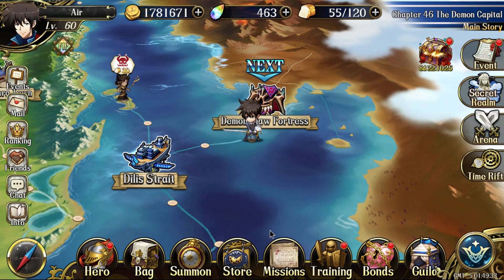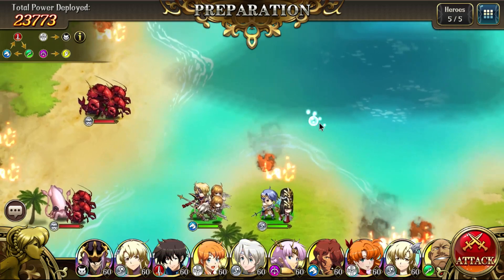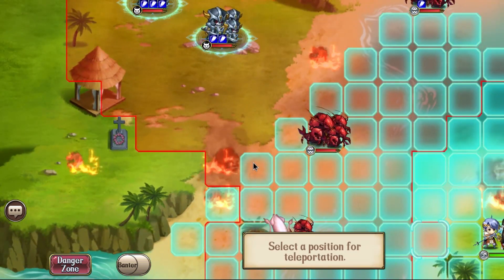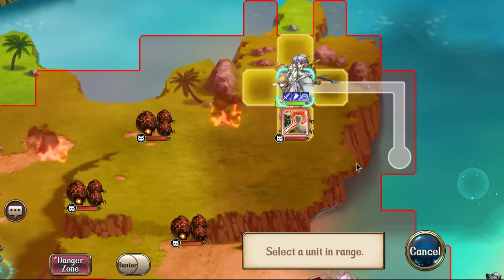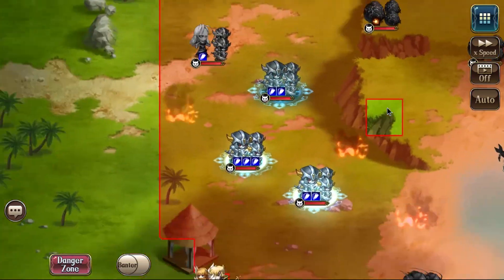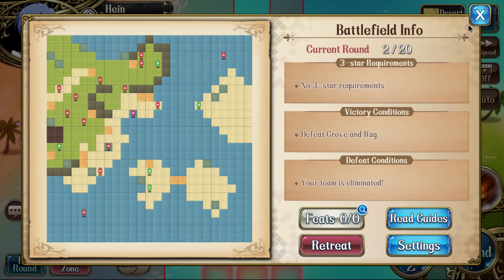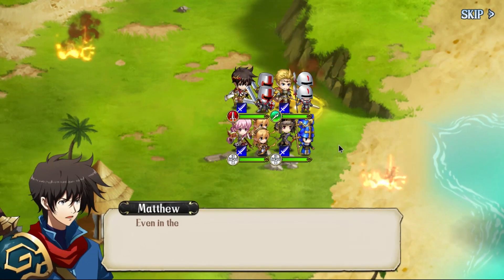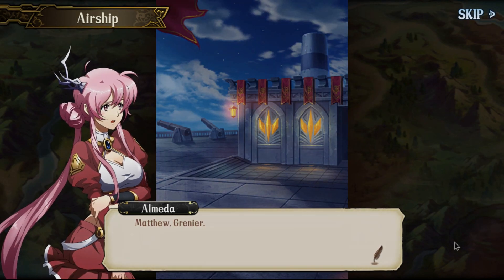Langrisser M - Chapter 46 - The Demon Captial (2 Turns Clear With Hidden Chest Obtained)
In this video, I will demonstrate how you can clear Chapter 46 in 2 turns including the hidden chest obtained.